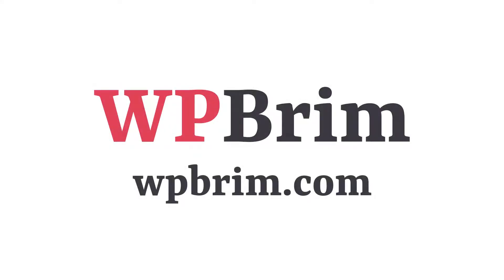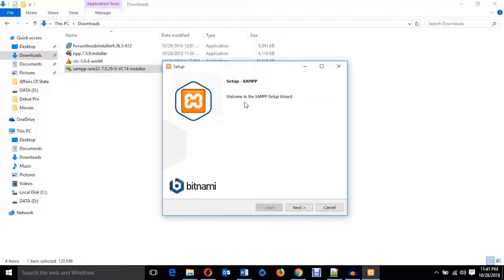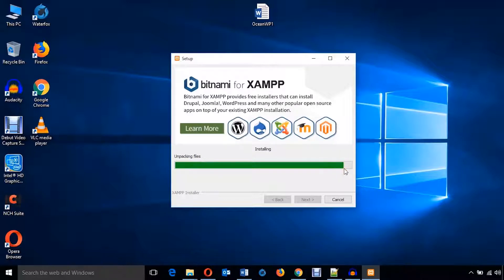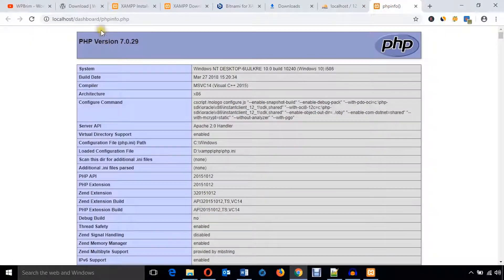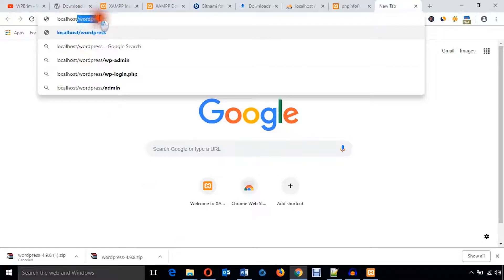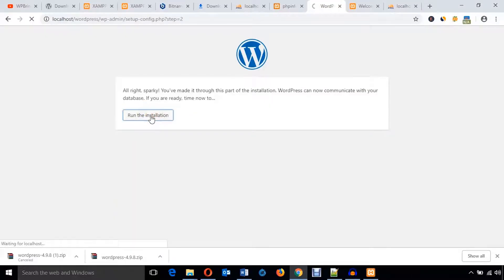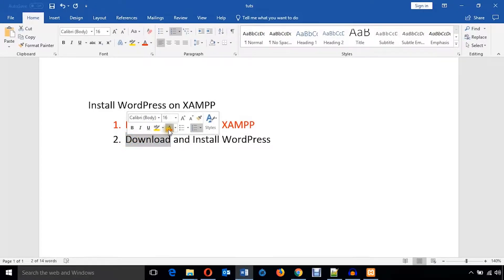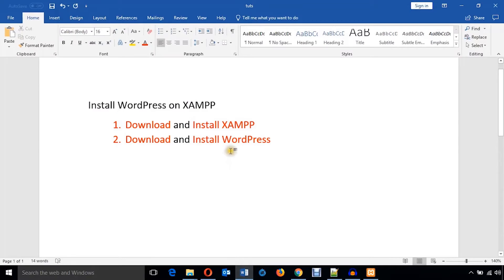How To Install Wordpress In Xampp To Create A Website Using Xampp And Wordpress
XAMPP is one of the most popular  package of web development tools like Apache, MySQL, MariaDB, PHP, and Perl. It easily create a best Web development environment for the PHP based web developers . It’s easy to Install XAMPP on Windows 10 machine .
WordPress is also a popular CMS to create a new web site . If you plan to develop WordPress based website , you can easily install WordPress CMS on XAMPP server .
You can make a full featured website locally on XAMMP  and upload to live server when it’s done.